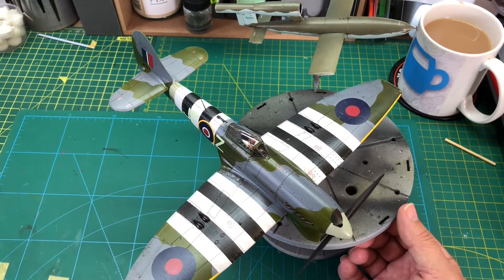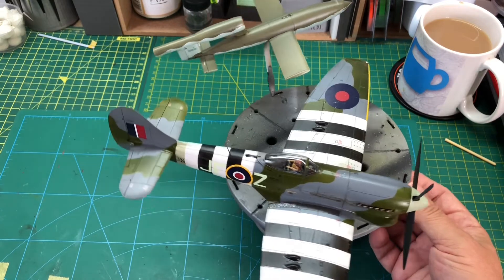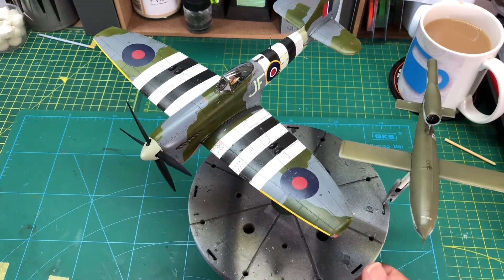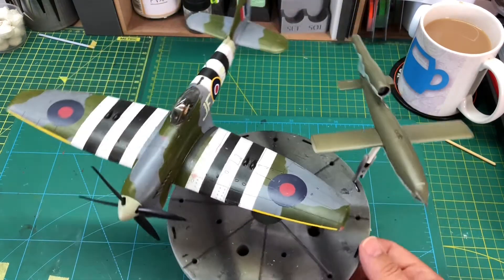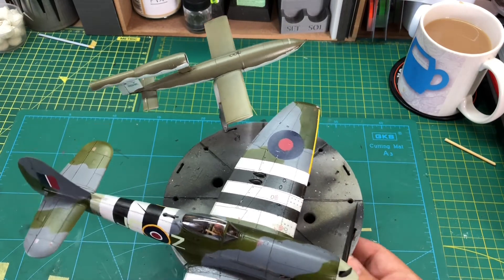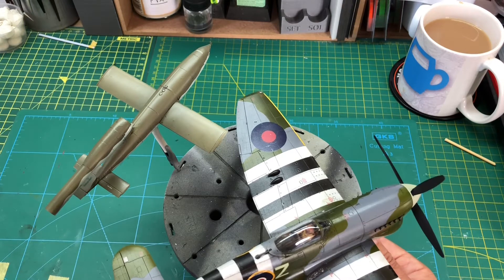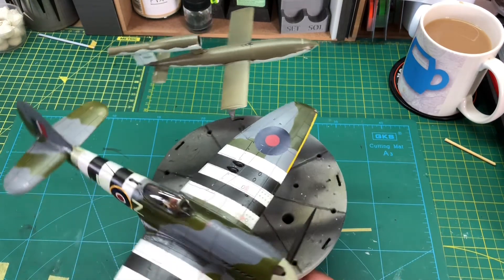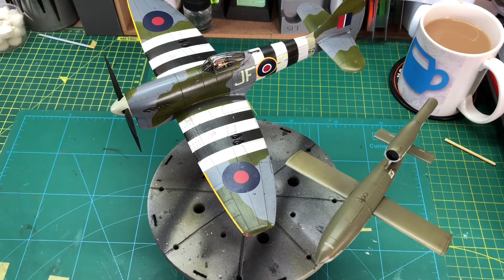Eduard 1/48 Tempest and Tamiya V1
A quick update. Waiting on completion of base, but the aircraft are done.